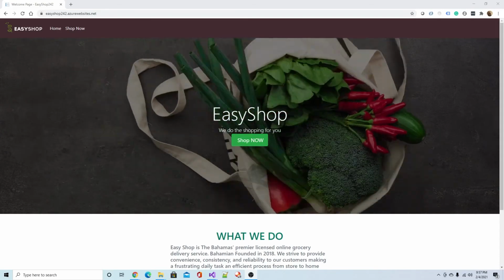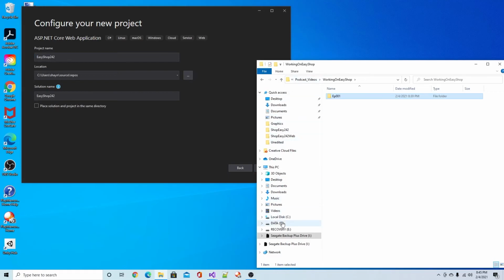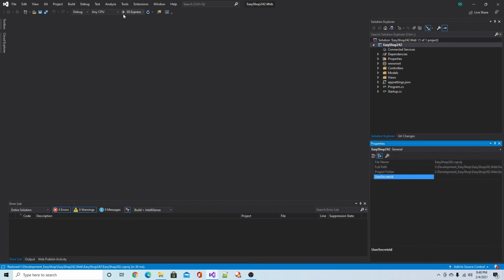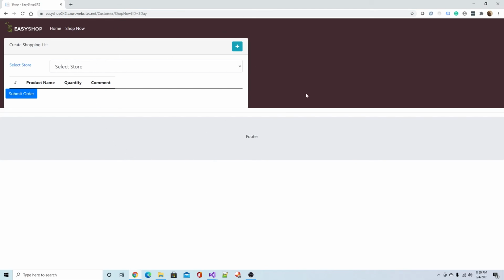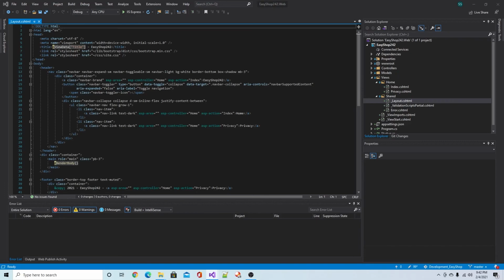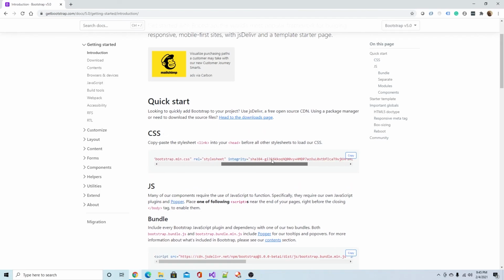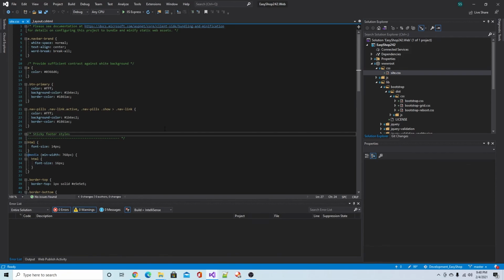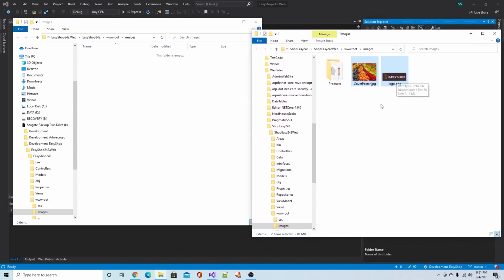ASP.Net 5.0 Building EasyShop242 | Online Ordering System | NerdHouseGeeks.com | EP01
Working on the EasyShop242 building an online ordering system.  I want to move the UI components to ASP.Net 5.0.  My first time playing around with ASP.NET 5.0